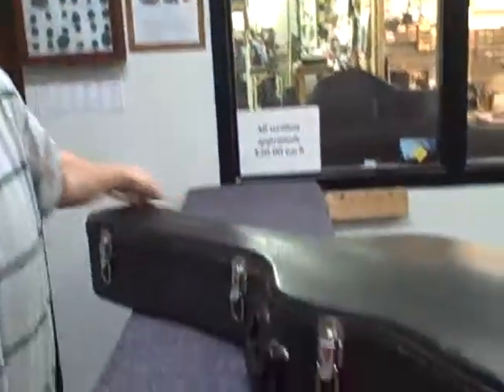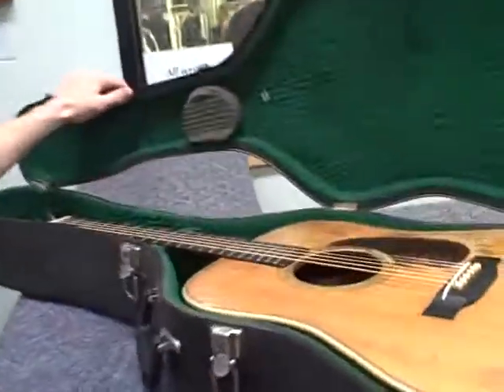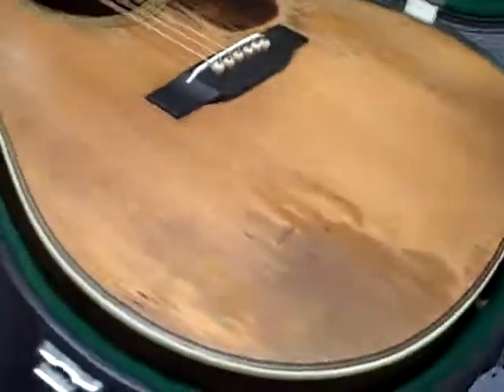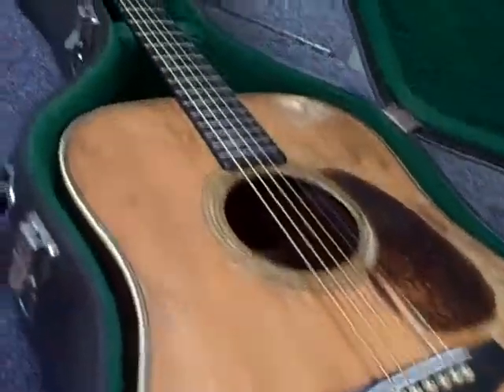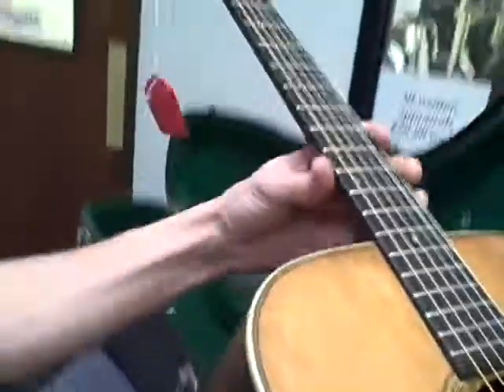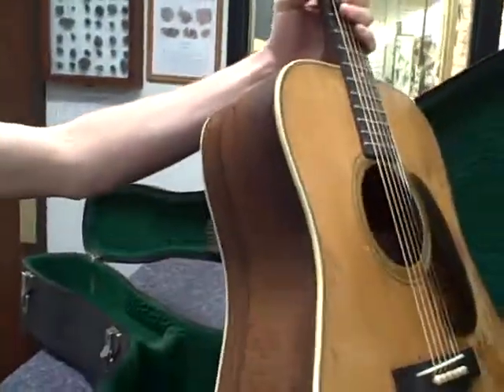Elderly's Music Lansing, MI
Damion and I visited Elderly's Music in Lansing today.  Mostly because I lost his string winder and wanted to buy him another, but also because they have a collection of vintage Martin guitars.  This one is from 1941!! Wow.